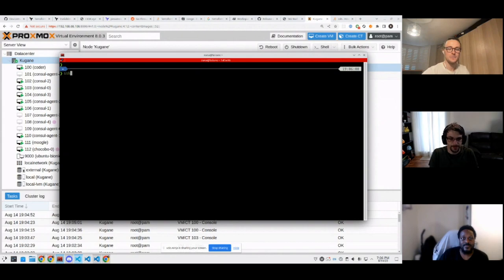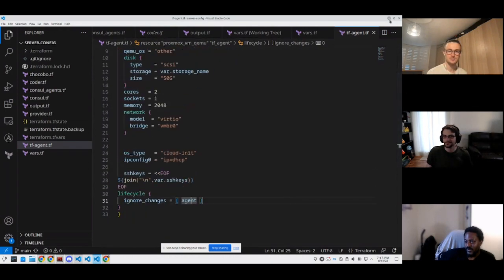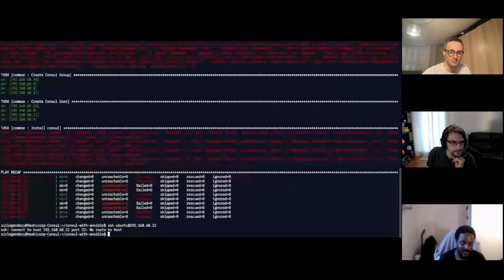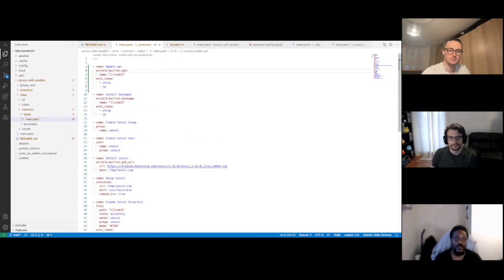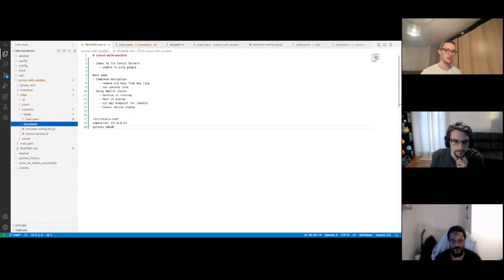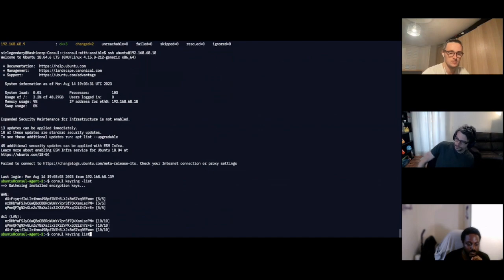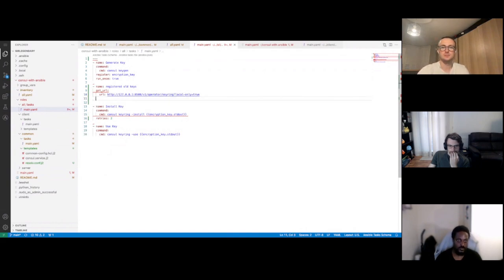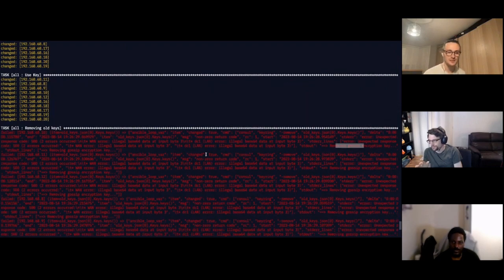EP-16 Getting started Consul pt3 and debugging dns